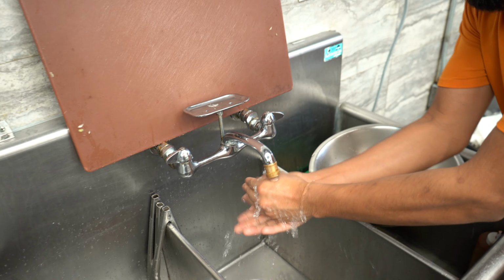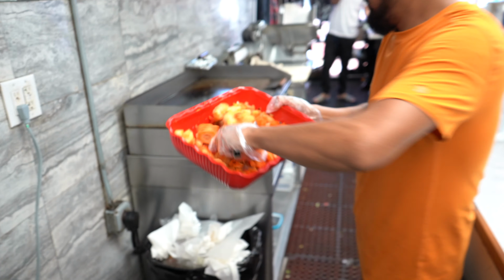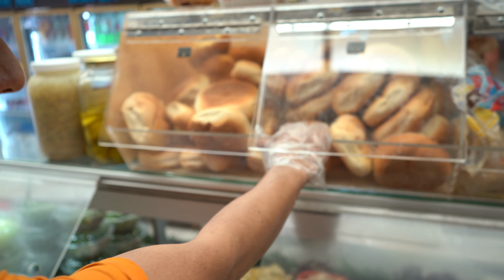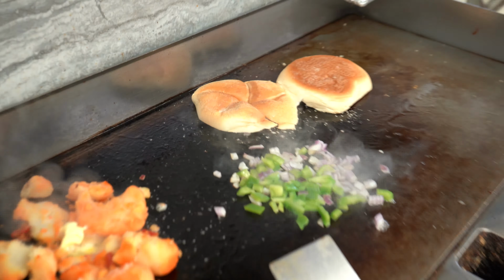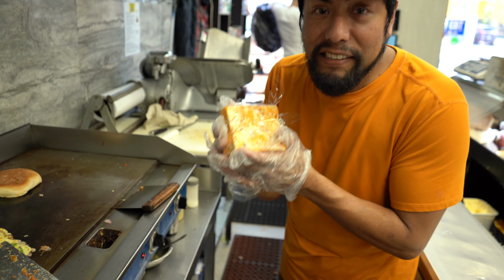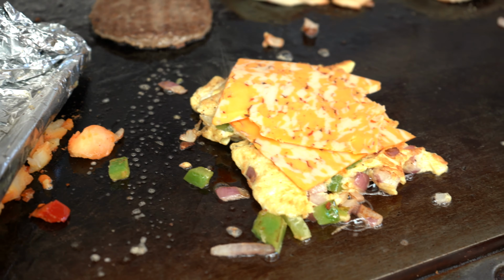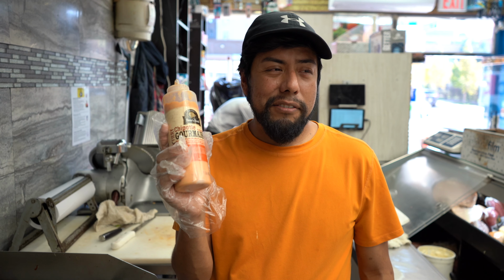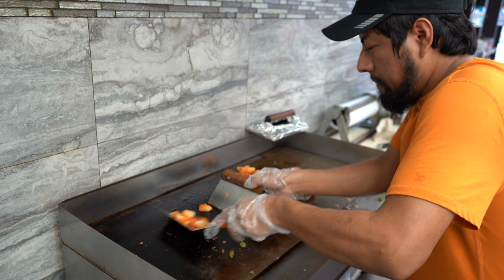Home fries sausage eggs and cheese